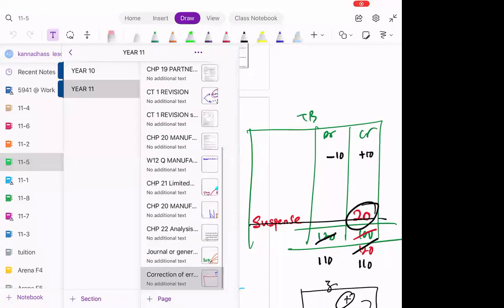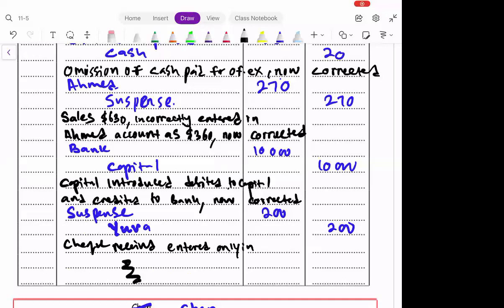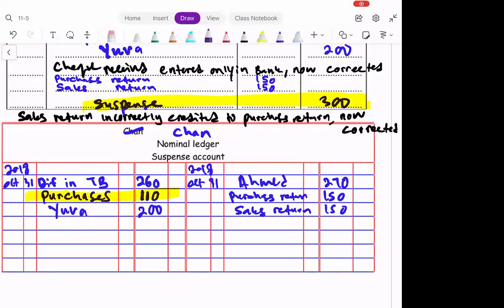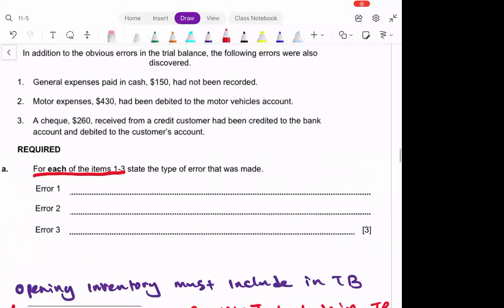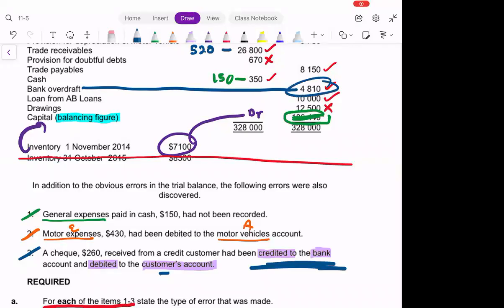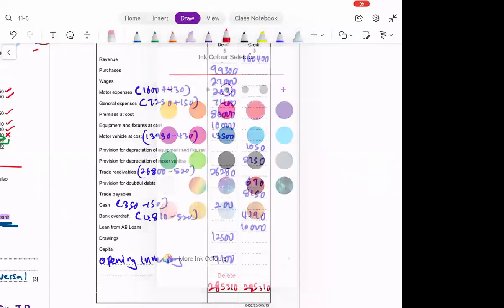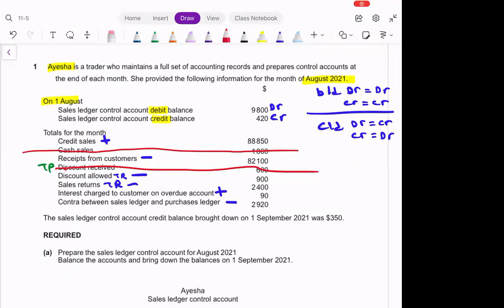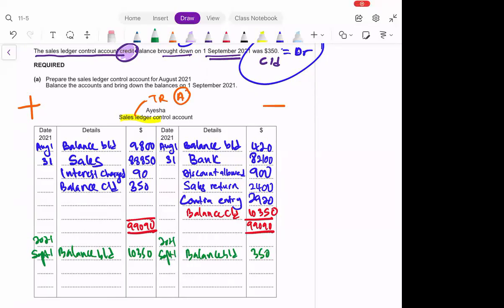Error and control acc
IGCSE ACCOUNTING
2022 Sem 1 Accounting Week 18 Video 1